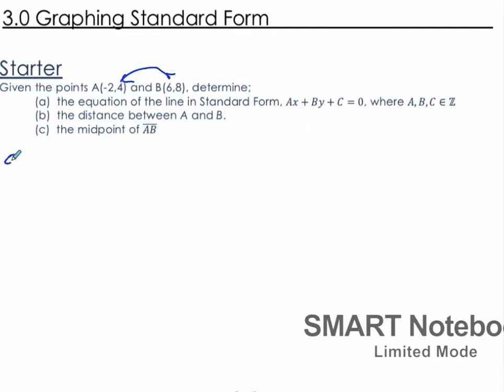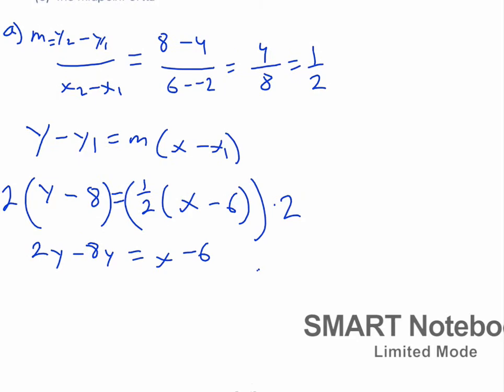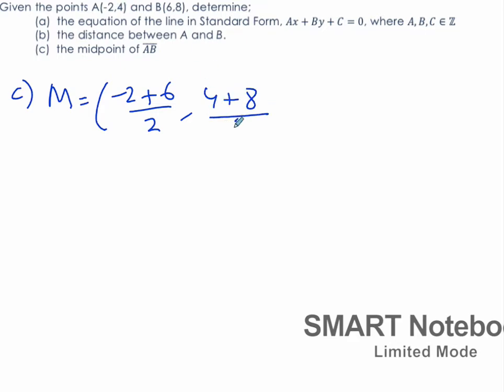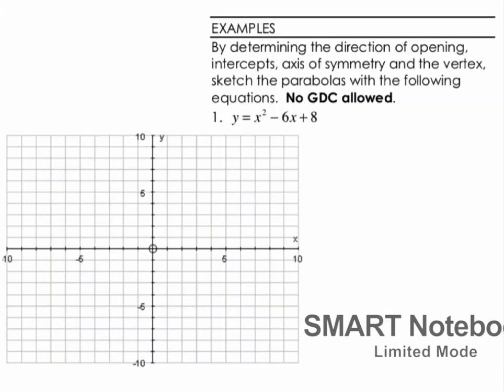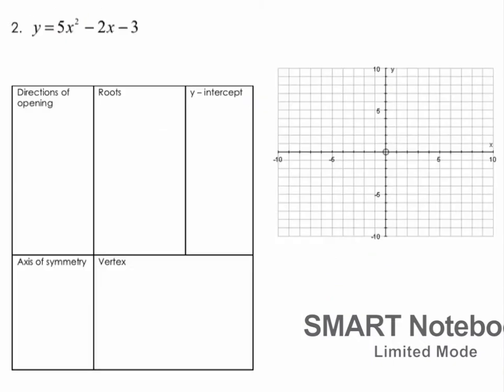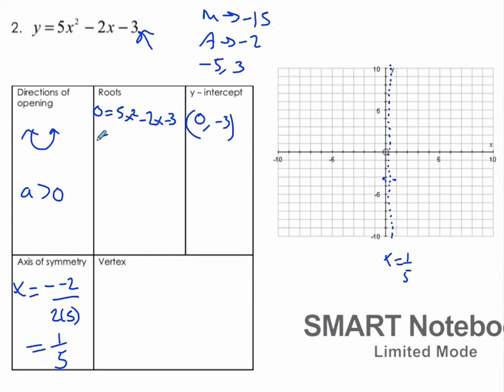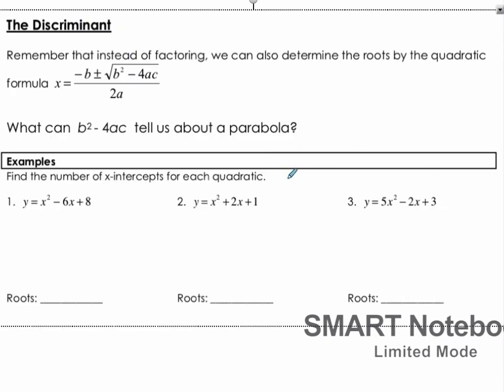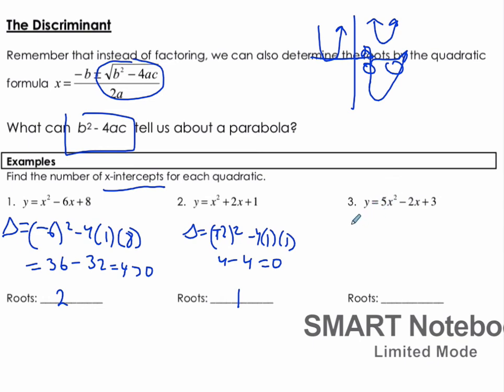Quadratic Standard Form